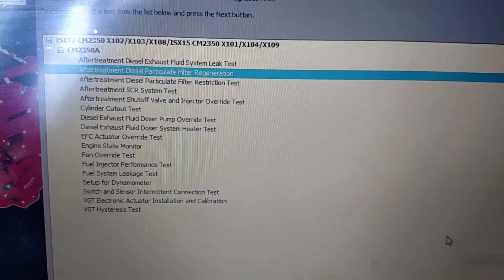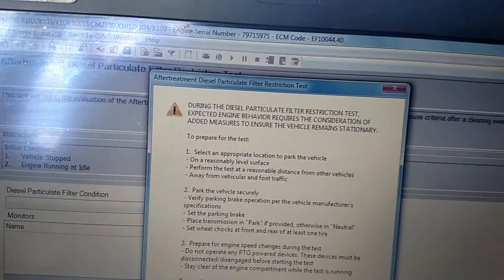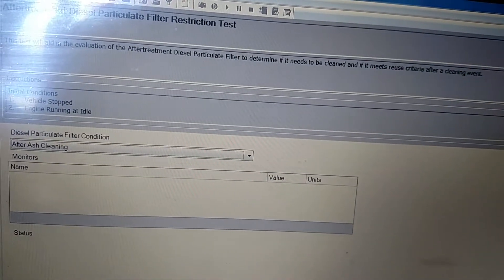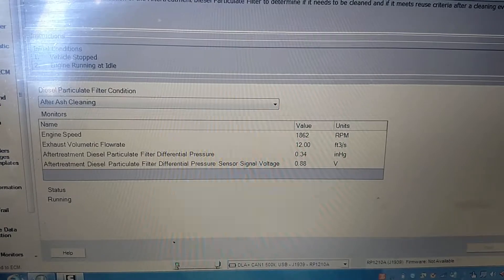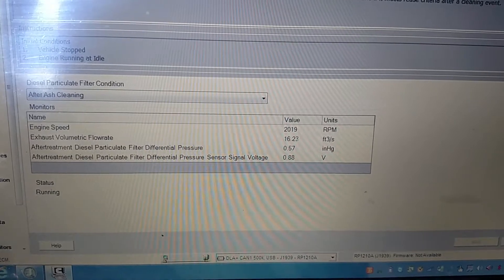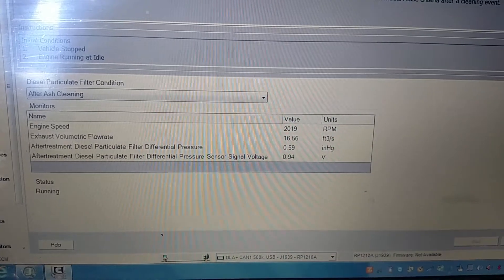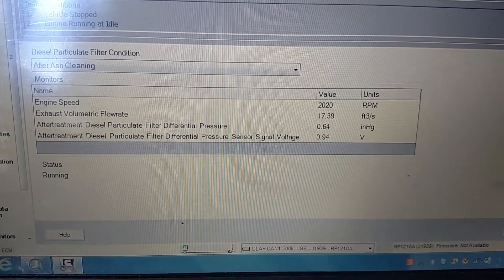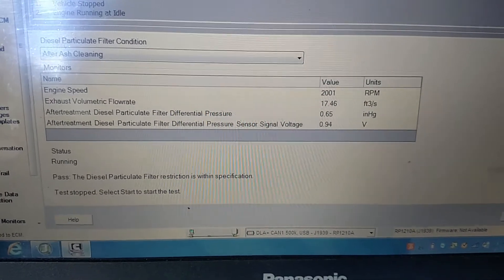Cummins diesel particulant filter restriction test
Here I am showing known good values for a good d.p.f system, and good exhaust flow from the v.g.t.